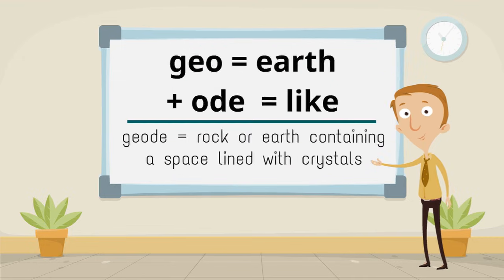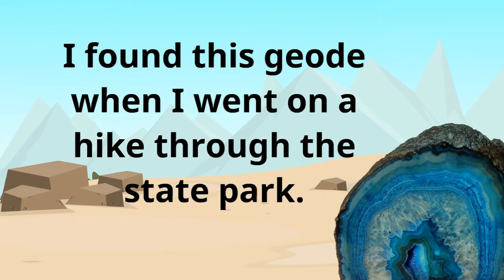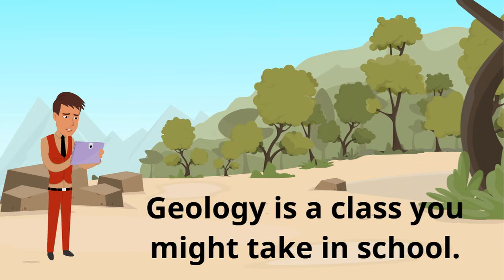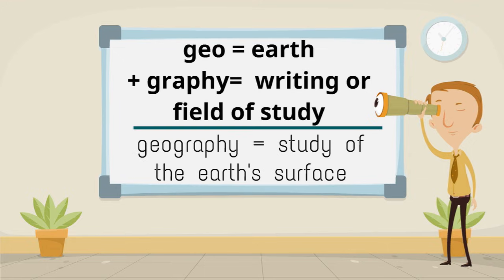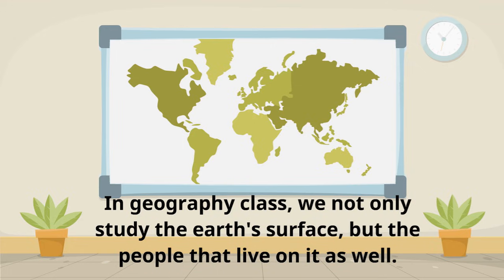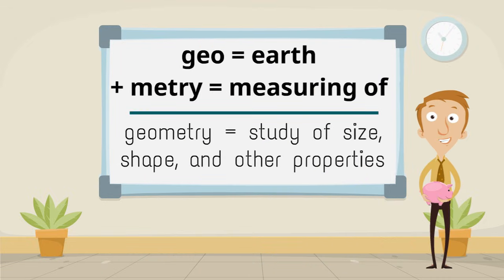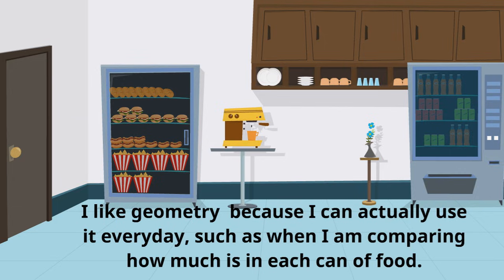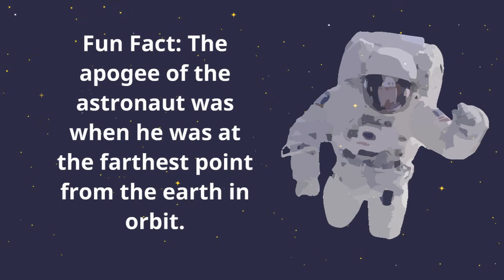What Does GEO Mean? Learn This Root Word with Examples!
📚 Learn Root Words | Build Vocabulary & Reading Skills! 🚀

Did you know that understanding root words can help you decode new words and improve your reading and spelling skills? In this video, we’ll explore the root word, its meaning, and how it’s used in different words!

👉 What You’ll Learn:
✅ The meaning of the root word
✅ How it helps us understand new words
✅ Examples of common words that use this root
✅ Fun and easy ways to remember it!

This video shows the Latin and Greek root word Geo, meaning Earth, and examples of vocabulary that contain this root. Students should learn about the root word "geo" because it is a common root in many English words and is related to geography, the study of the physical and cultural features of the earth. Understanding the root word "geo" can help students improve their vocabulary and better understand the meanings of words related to geography, such as "geography," "geology," "geographic," and "geocentric." Additionally, students can use the root word "geo" to analyze and decode new words they encounter, helping to build their reading comprehension and vocabulary skills.

Learning about Latin and Greek root words can help improve your vocabulary and comprehension in the English language. Many English words have roots in Latin and Greek, and by understanding the meanings of these roots, you can often infer the meaning of unfamiliar words. Additionally, many academic and scientific terms are derived from Latin and Greek, so understanding these roots can be especially useful in fields such as medicine and biology. Furthermore, it can help you to understand the etymology of words which can be very useful to understand the historical context and meaning of words.

Learning the root word "geo-" can help improve your understanding of words related to the Earth and its features. "Geo-" is a Greek root word that means "Earth" or "ground."

Many English words that begin with "geo-" are related to geography, geology, and other Earth sciences, such as:

Geography: the study of the physical features and human activity on the Earth's surface
Geology: the study of the Earth's structure, composition, and history
Geomorphology: the study of the landforms and features on the Earth's surface
Geochemistry: the study of the chemical composition of the Earth and its rocks and minerals
Geophysics: the study of the physical properties of the Earth and its environment
By understanding the meaning of "geo-," you can infer the general meaning of these words and understand the context they are used in.

Additionally, it can be useful to understand the etymology of words, so you could understand the historical context and meaning of words. It also can enhance your vocabulary and make you a more informed reader.

In my classroom, I use these videos with Kahoot! and Edpuzzle. If you want more information, please visit my

If you are interested in worksheets for the root word videos, you can find them

If you're interested in learning more about root words, this is the video for you! By the end of this video, you'll have a thorough understanding of what "geo-" means and how it's used in words that contain this Latin or Greek root word. So grab a pen and paper, and let's get started!